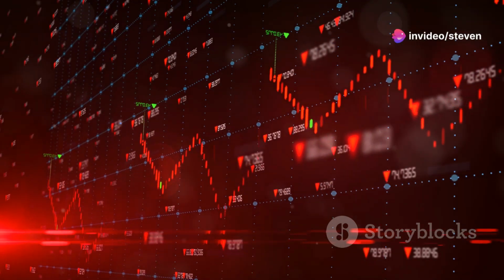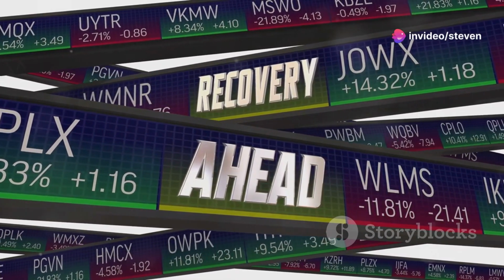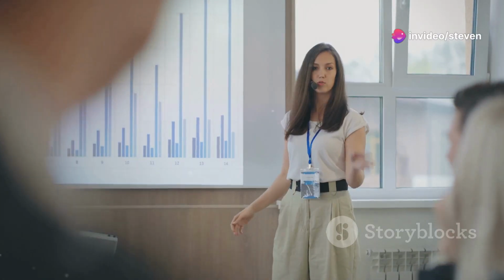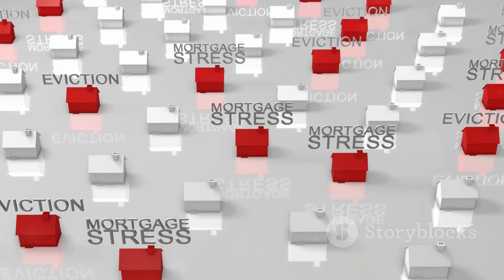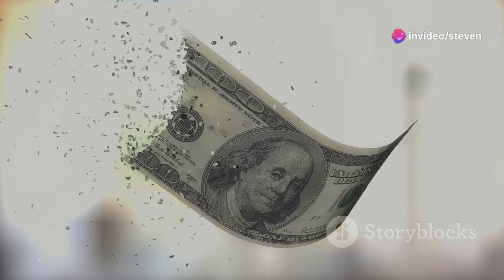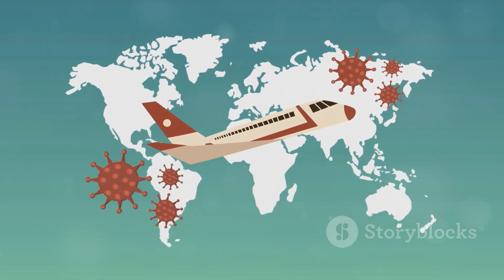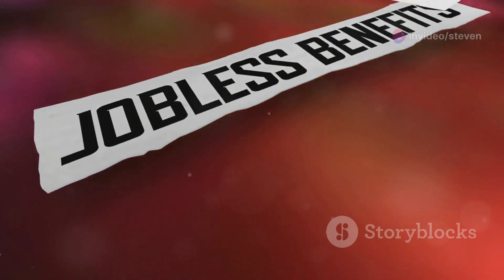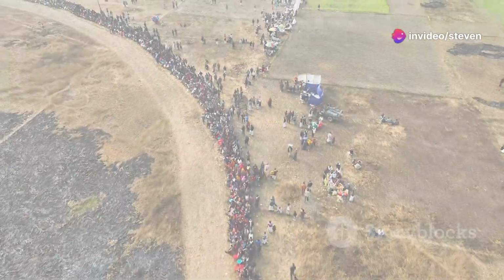Exploring Top 10 Biggest Recessions in History | Economic Lessons Learned | Eskemoz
Top 10 Biggest Recessions in Modern Human History

The pages of history are filled with tales of economic turmoil and financial crises that have shaped our world. As the global economy grapples with unprecedented challenges, it is crucial to reflect on past recessions to understand the resilience of human economies. Join us on a journey through time as we explore the top 10 biggest recessions in modern human history.

1. The 1772 Credit Crisis: A catastrophic collapse of the London bank of Neil James Fortis and Down in 1772 sent shockwaves across London and Scotland, leading to a wave of bankruptcies and insolvencies. The crisis, triggered by speculative stock losses in the East India Trading Company, highlighted the fragility of financial markets during that era.

2. The Long Depression (1873): The collapse of the Vienna Stock Exchange in 1873 set off a prolonged period of economic stagnation in Britain, lasting nearly two decades. Factors such as demonetization of silver and banking crises exacerbated the situation, leaving a lasting impact on the global economy.

3. Oil Crisis of the 1970s: The Yom Kippur War in 1973 precipitated a global oil crisis, sending oil prices soaring and triggering widespread inflation. The UK, in particular, faced challenges such as stagflation, coal miners strikes, and a three-day workweek, underscoring the interconnected nature of the global economy.

4. The Recession of 1981 to 1982: The early 1980s recession in the US, the worst since the Great Depression, saw industries like manufacturing and construction bear the brunt of economic downturn. With an unemployment rate exceeding 11%, the country faced significant job losses and economic upheaval.

5. Recession in the Early 1990s: Tight monetary policies, oil price shocks, and tax reforms in the late 1980s triggered a recession in the early 1990s. Consumer and corporate confidence waned, leading to substantial job losses in key sectors like construction and manufacturing.

6. The Recession of 2001: The burst of the dot-com bubble and aftermath of Y2K panic triggered a recession in 2001, marked by shrinking GDP and rising unemployment. The economy grappled with the fallout of these events, highlighting the interconnectedness of global markets.

7. Asian Financial Crisis (1997): The Thai government's currency devaluation in 1997 sparked the Asian Financial Crisis, causing stock market crashes and economic turmoil across Asia. Countries like Indonesia, Thailand, and Malaysia faced severe consequences, impacting political and economic landscapes.

8. The Great Recession of 2008: The collapse of the US housing market in 2008 triggered a global recession unseen since the Great Depression of 1929. Banks and financial institutions faltered, leading to widespread unemployment and economic downturn.

9. COVID-19 Recession: The COVID-19 pandemic unleashed a global economic recession, causing widespread job losses and disrupting industries like tourism and manufacturing. Advanced economies struggled to adapt to the new economic reality, emphasizing the need for resilience and innovation.

10. The Great Depression: The US stock market crash of 1929 heralded the onset of the Great Depression, characterized by widespread economic hardship and job losses. Governments worldwide intervened to stabilize economies, underscoring the importance of proactive measures during crises.

These historical recessions offer valuable lessons on resilience and adaptation in the face of economic challenges. As we navigate the turbulent waters of the global economy, learning from past crises can guide us towards a more secure and prosperous future.

 Top 10 Recessions That Shaped Our World by Steven's Workspace

OUTLINE:

00:00:00 Exploring the Top 10 Recessions
00:00:32 The Collapse of Trust and Trade
00:01:32 A Global Downturn
00:02:21 A Geopolitical Earthquake
00:03:07 Tight Money's Grip
00:04:00 An Oil Price Shock and Tight Money
00:04:58 The Dot-Com Bubble Bursts
00:05:47 A Currency Contagion
00:06:46 A Housing Bubble Bursts
00:07:43 A Pandemic's Economic Fallout
00:08:44 A Global Economic Catastrophe
00:09:52 Navigating Economic Uncertainty